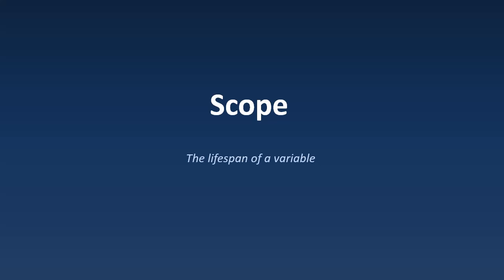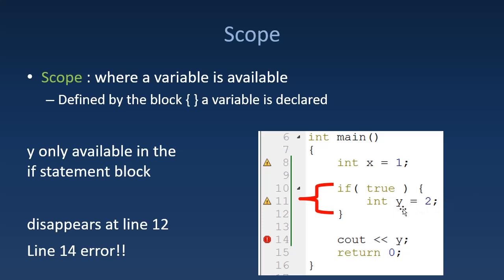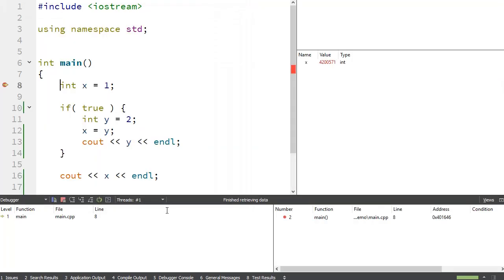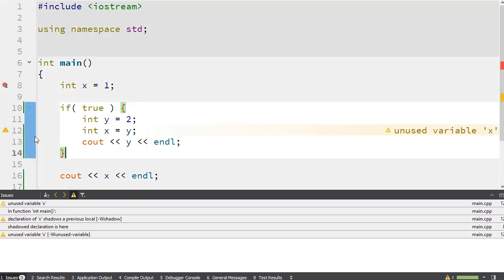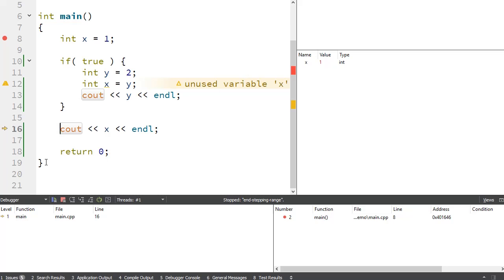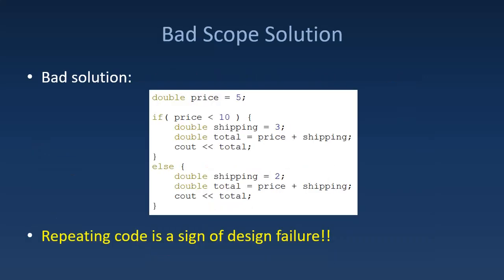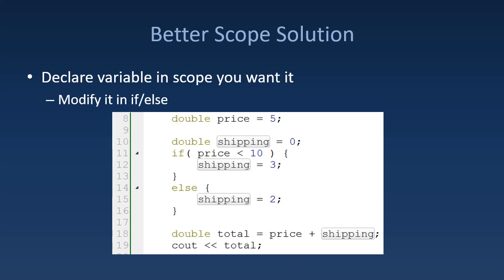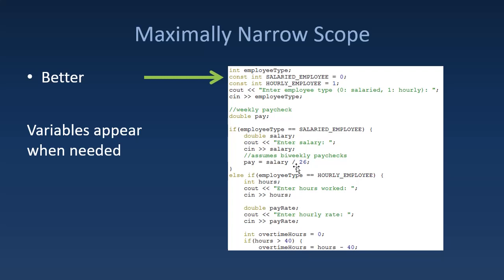161 2 Scope